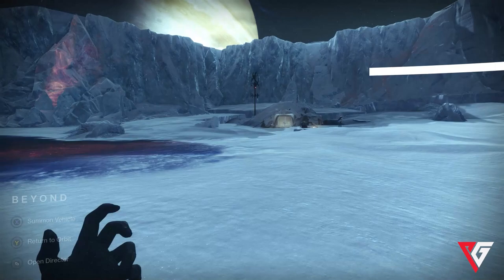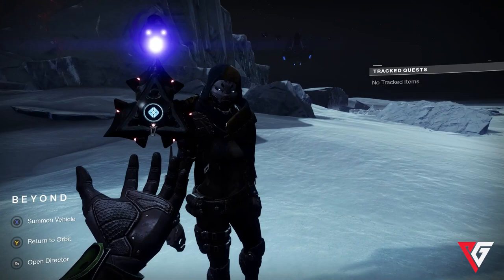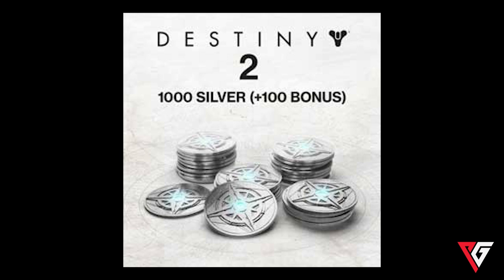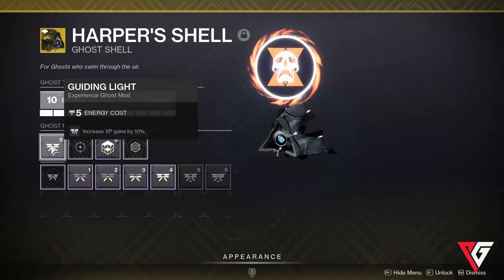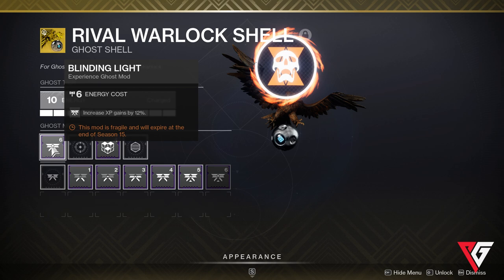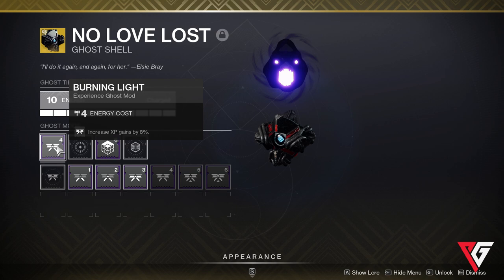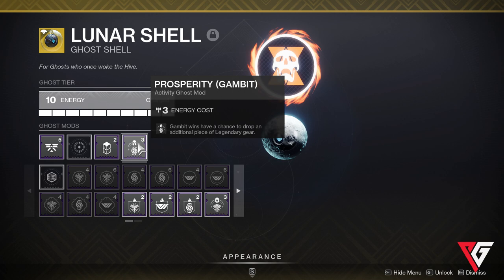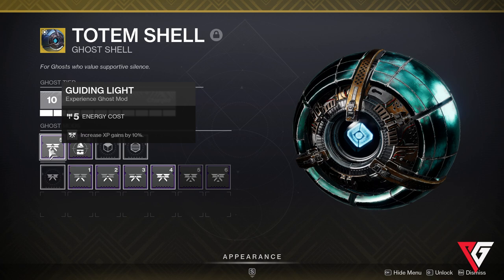Destiny 2: How To Build The Perfect Ghost Shell!